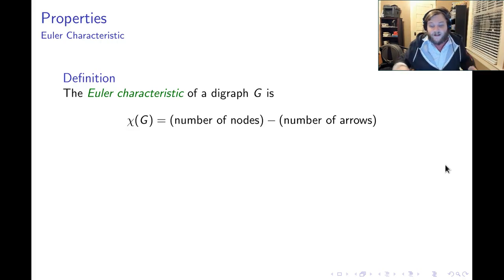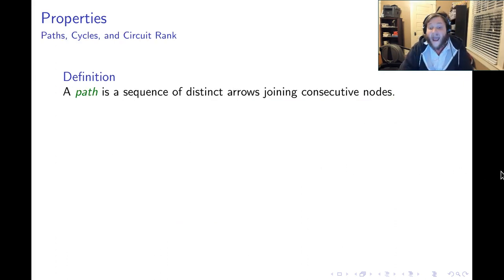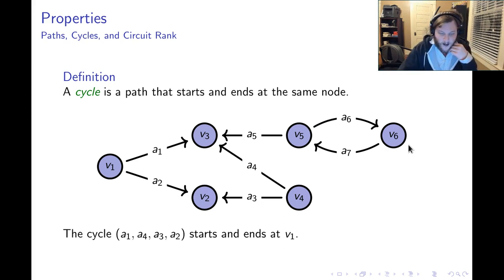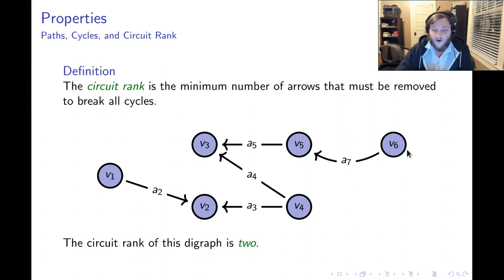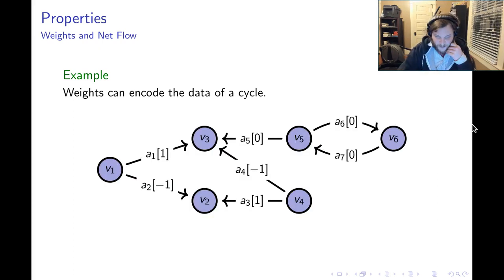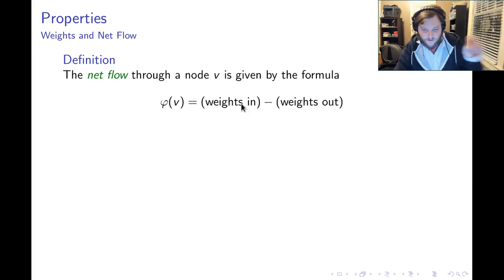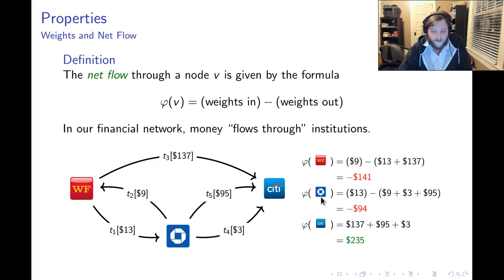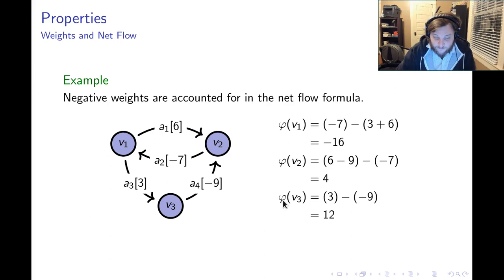Digraphs: Part 2/4 "Properties"